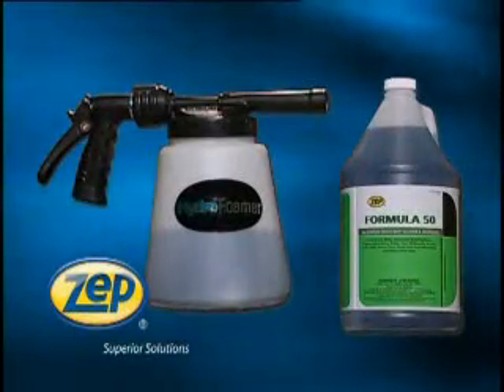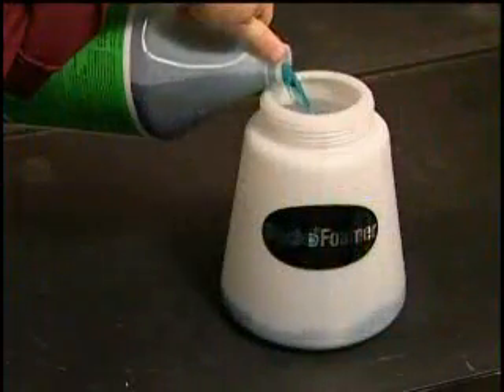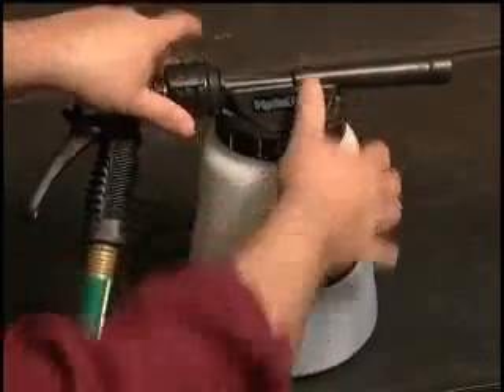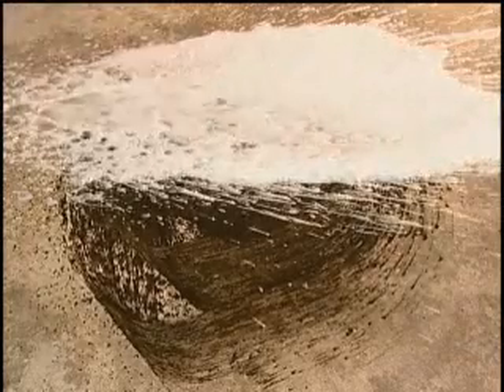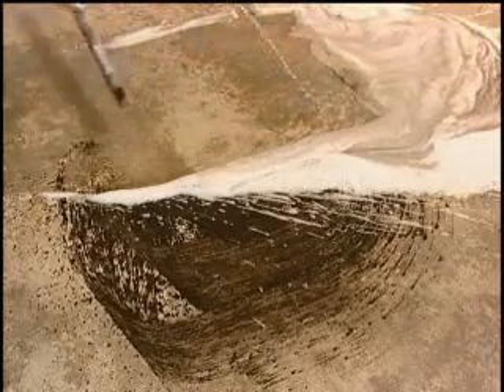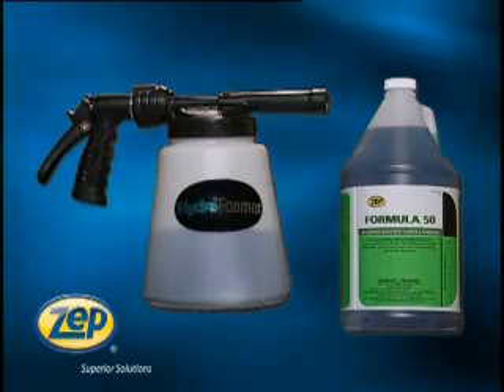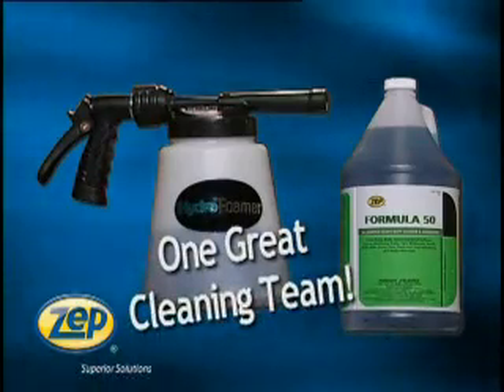Zep Industries Media Formula 50.flv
Zep formula 50 demo